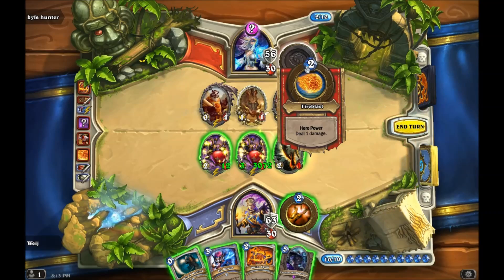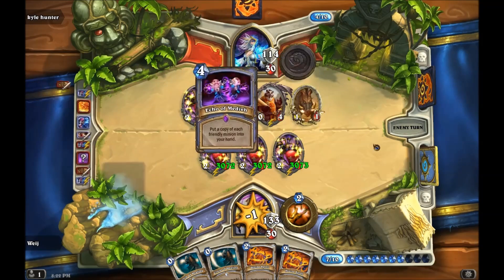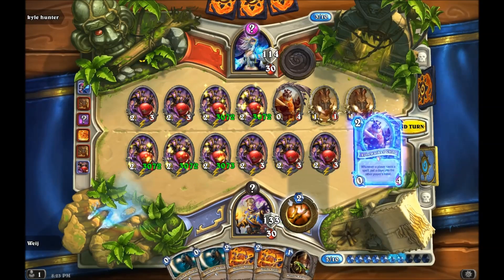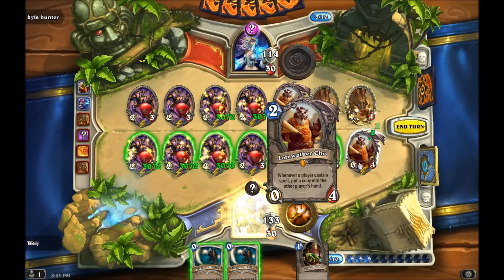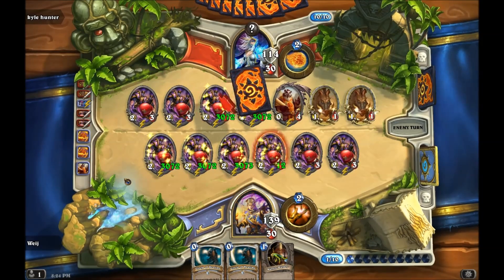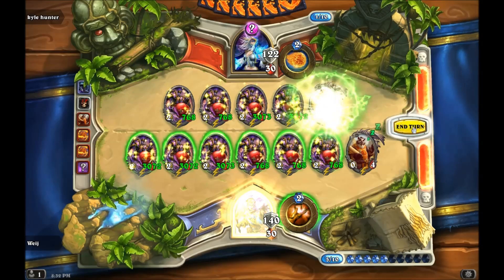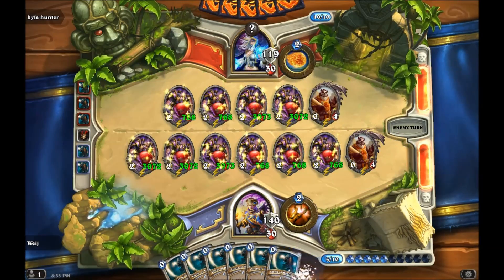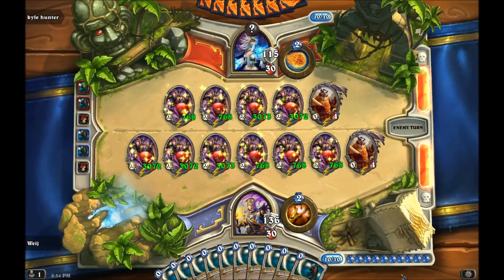Hearthstone - 1000 shadowbox triggers in one turn plus how I did it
There is actually 1010 triggers. I was able to do this myself because I made another hearthstone account, and it still took me a few tries. I know I could have gotten more but my goal was to get over 1000.

MATH

10 circles
10 shadowboxers
9 turns of 10 characters healed
therefore each shadowboxer gets 10 triggers per cirlce
10 triggers X 10 shadowboxers = 100
9 turns is 900 triggers
Turn 1 we have 11 minions
So 110 triggers

1010 triggers total!

Remember to like the video if you enjoyed it, and comment if you have anything to say.